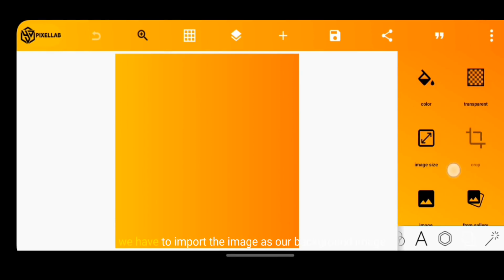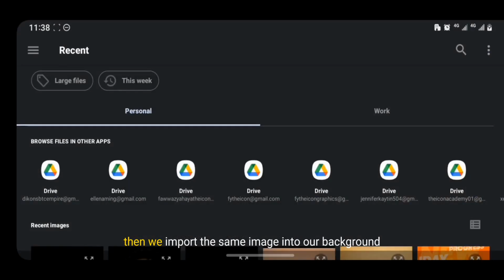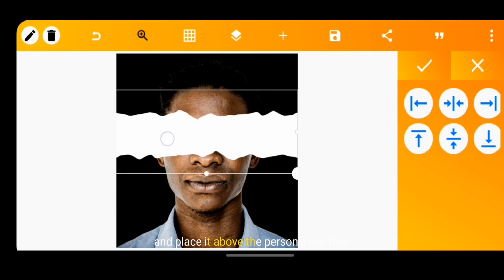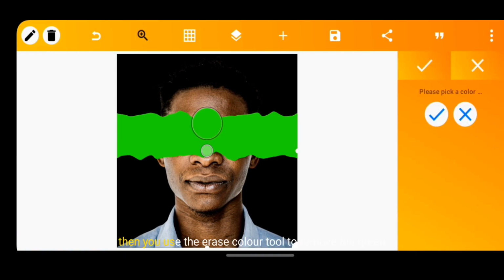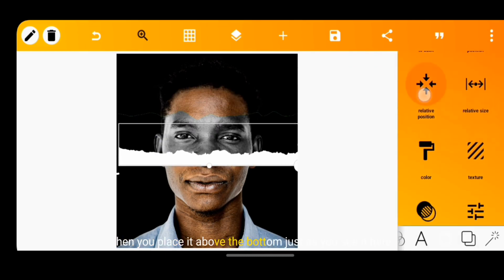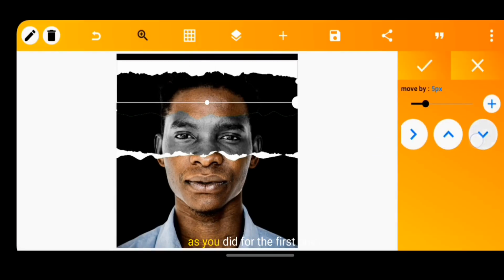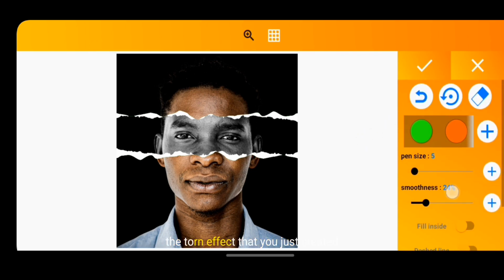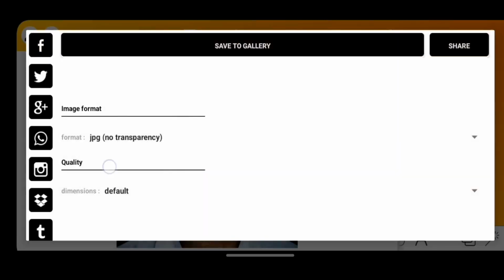TORN PAPER PHOTO MANIPULATION WITH PIXELLAB (SIMPLE TRICKS)😱😱😱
Check out this mind-blowing photo manipulation using Pixellab! In this tutorial, I'll guide you through the process of creating a stunning torn paper effect that will add a unique and artistic touch to your photos.

Learn how to seamlessly blend images, create realistic torn edges, and add captivating text overlays.

Whether you're a beginner or an experienced photo editor, this tutorial is packed with tips and tricks to help you take your creativity to the next level.

Get ready to unleash your imagination and create mesmerizing visuals that will leave your viewers in awe!

Let's dive into the world of photo manipulation together and unlock endless possibilities! 🎨✂️📸